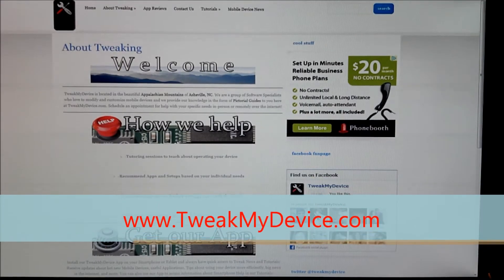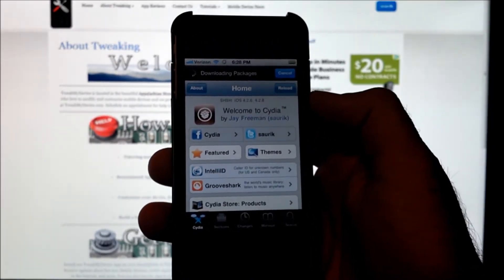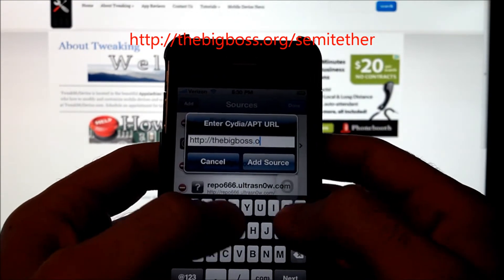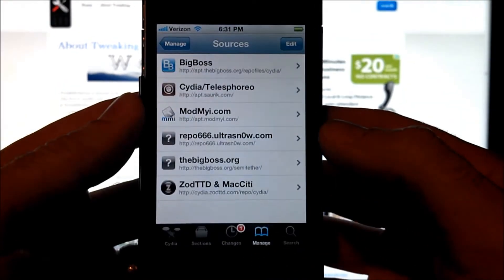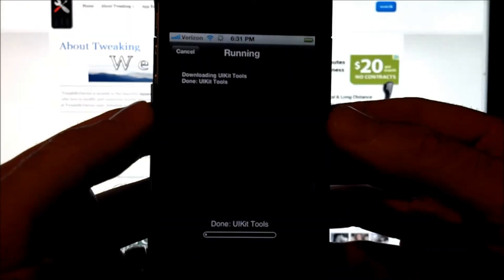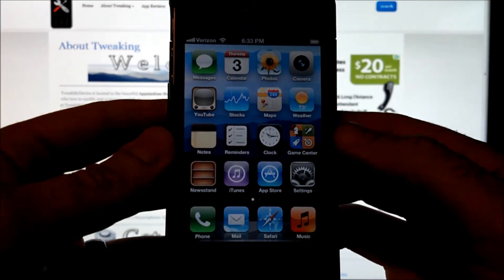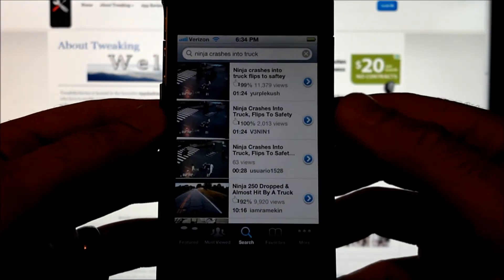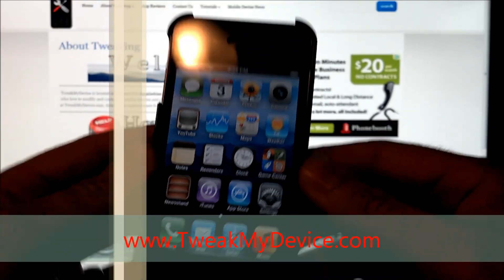[ADV] iPhone 4 iOS 5 Semi-Tether for Redsn0w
Are you just too darn independent to rely on a pesky ol' PC to reboot your iPhone 4? Liberate yourself and apply the quick and painless Semi-Tether hack after you've jailbroken!

--- REQUIRED

2. Windows PC (Windows 7 Ultimate in video)